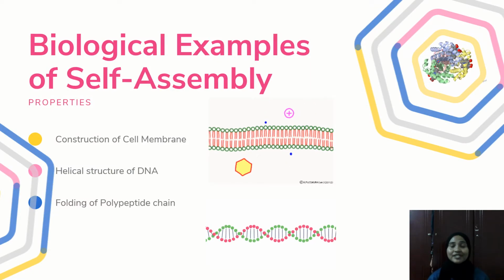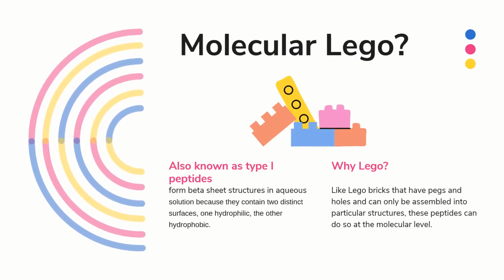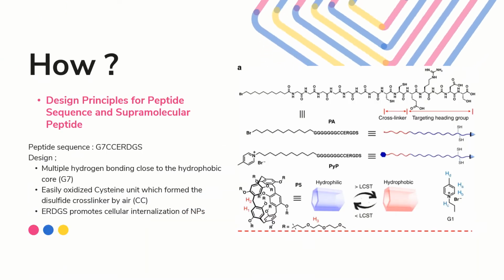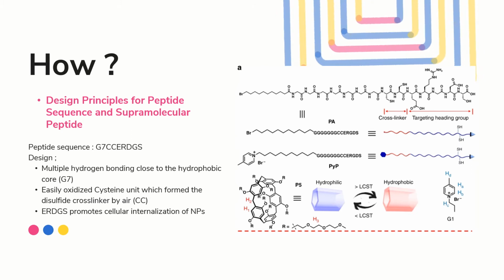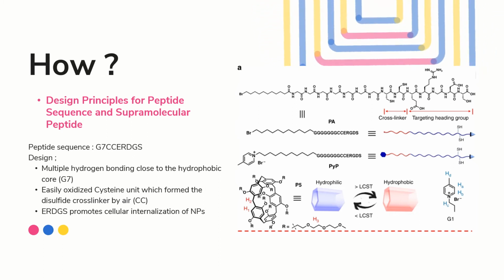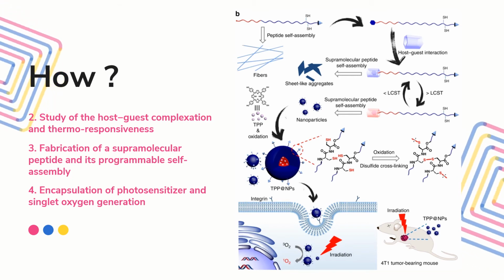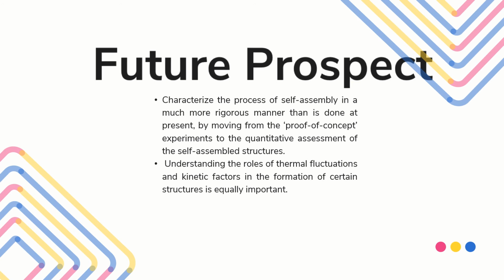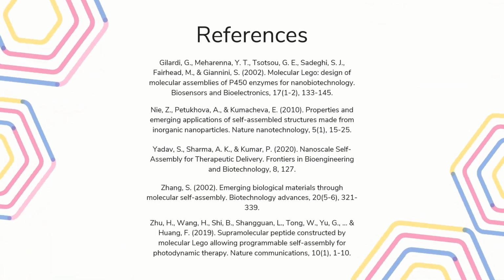Molecular Lego - 1624206